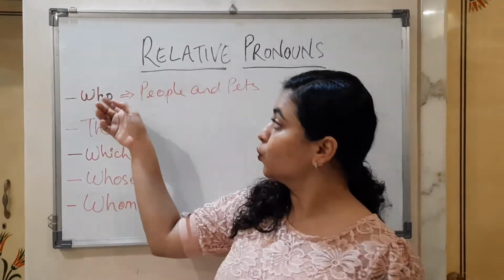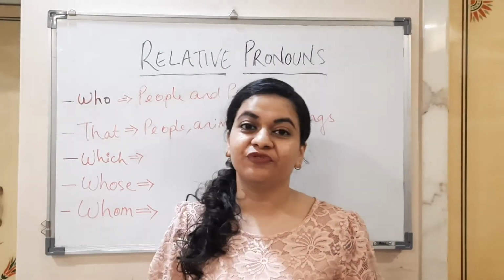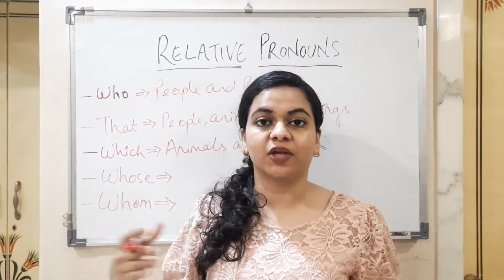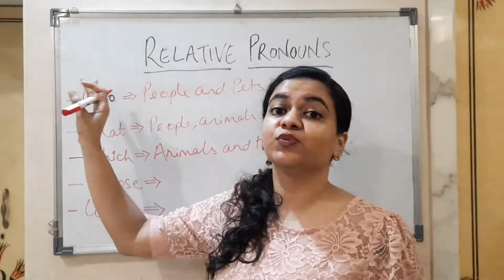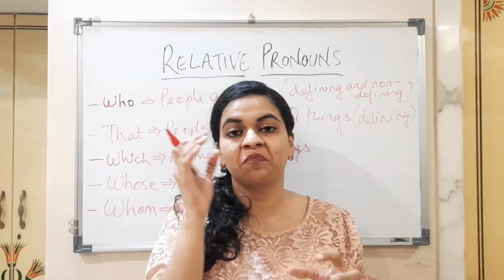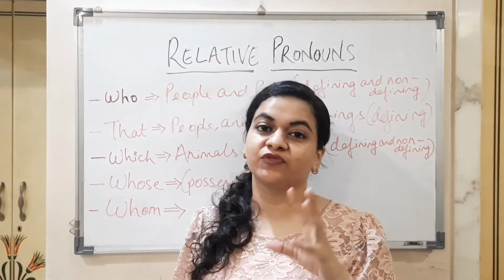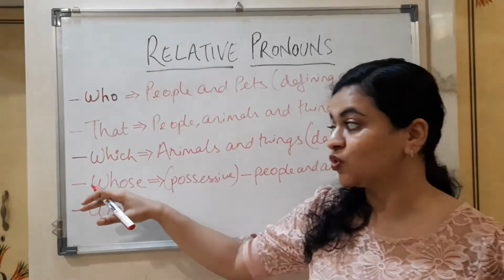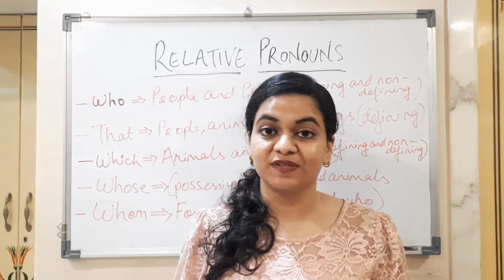Relative Pronouns: English Grammar Tutorial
Relative pronouns are an important part of English grammar. Many people often fail to understand the difference between 'who' and 'whom', or between 'which' and 'that'.

In this video, we shall take a thorough look at the five relative pronouns (who, whom, which, whose and that) and learn how to correctly use them in sentences.

You can address all your doubts and questions in the comments below.